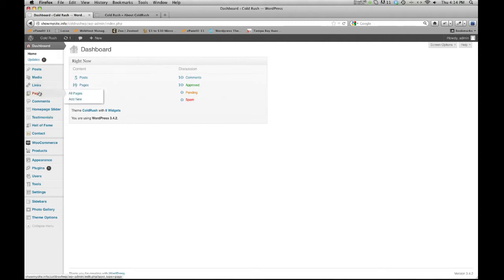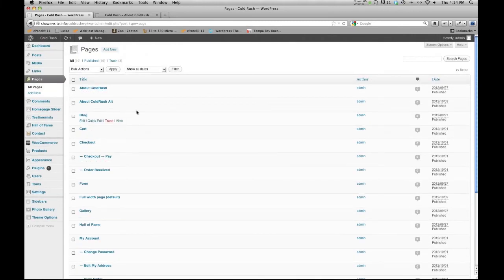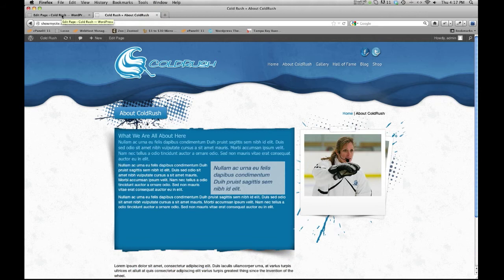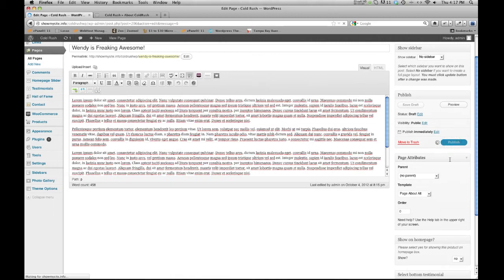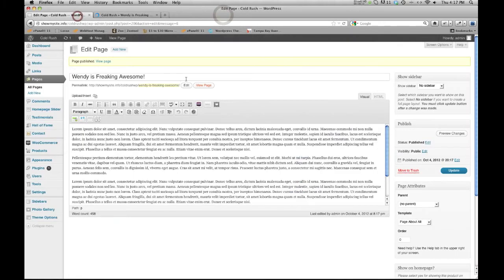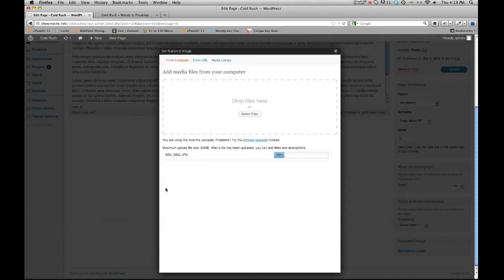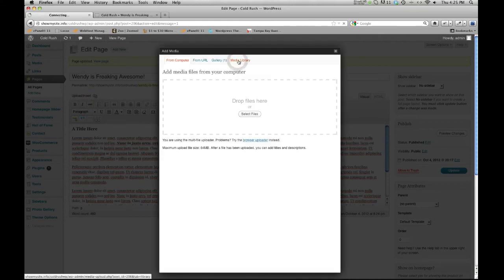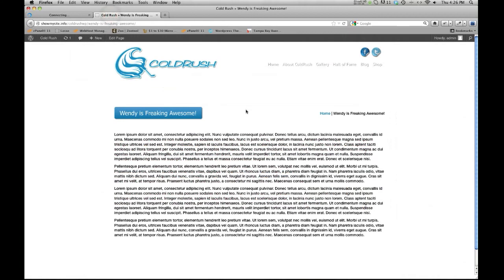ColdRush Making Pages